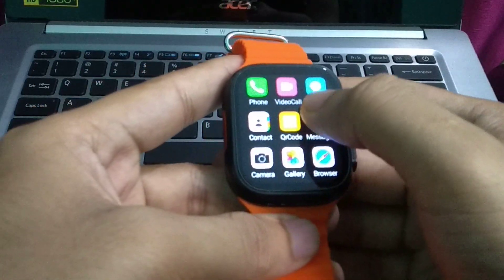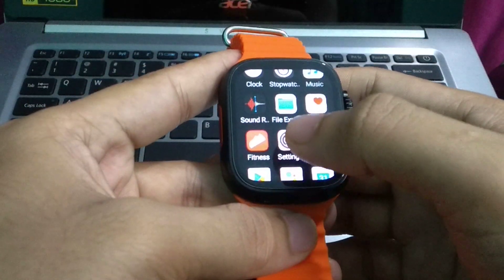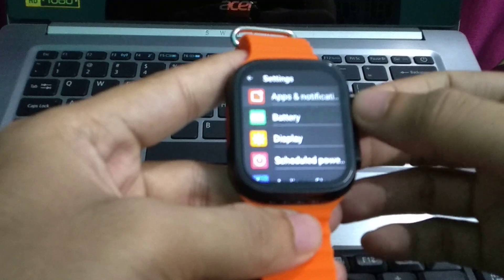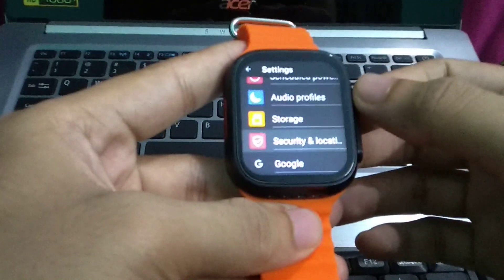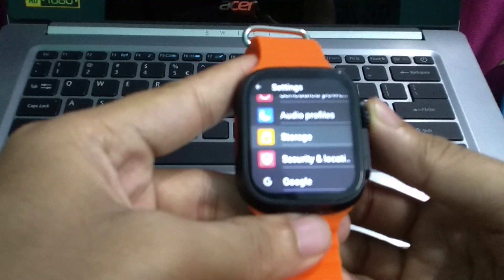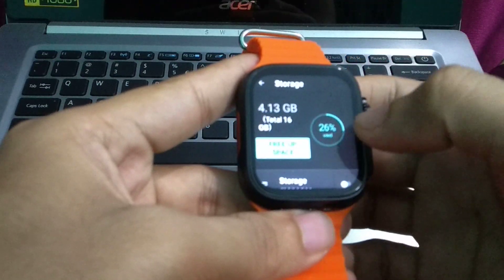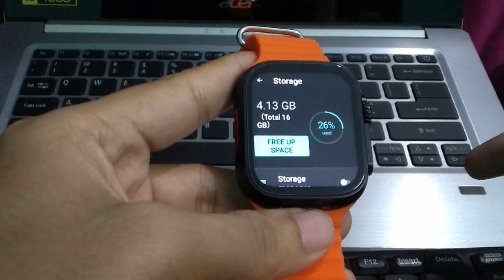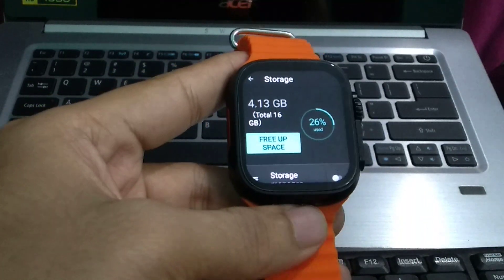How To See Internal Storage in Smartwatch